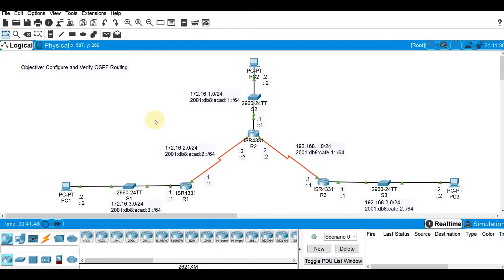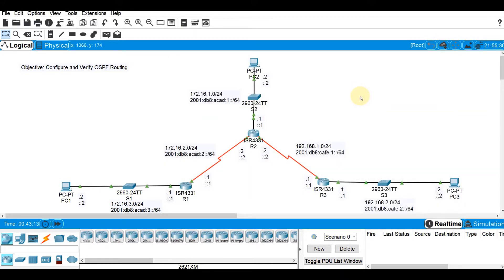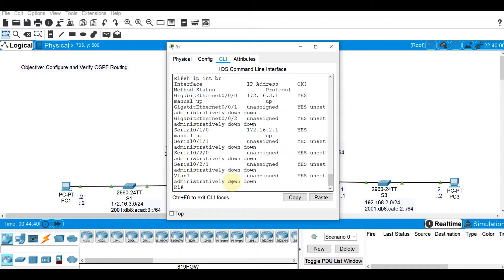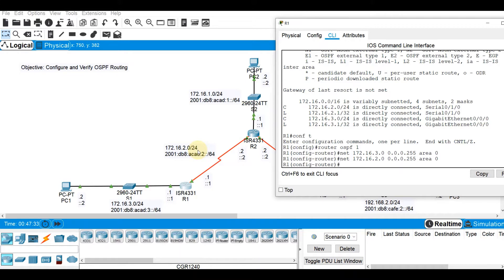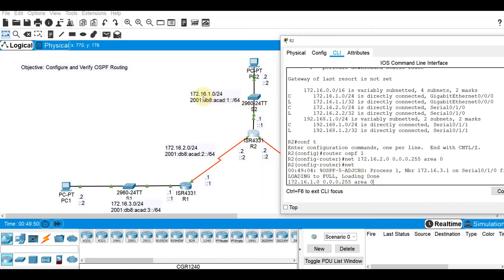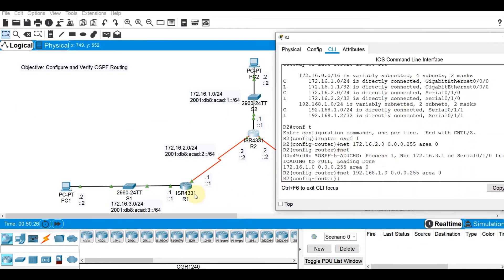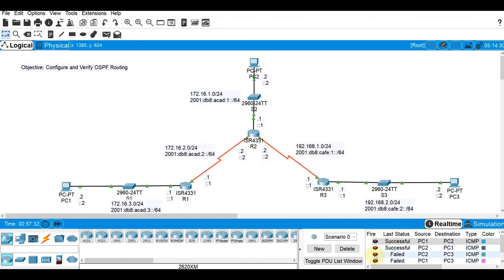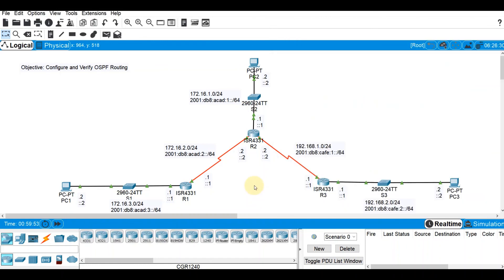ENSA M2 Demo Part 1 OSPFv2 Routing Configuration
This video demo covers Single Area OSPFv2 Configuration